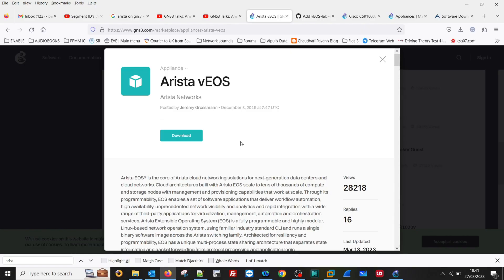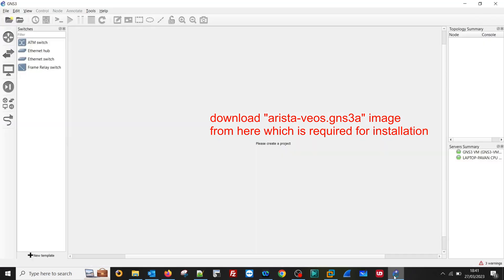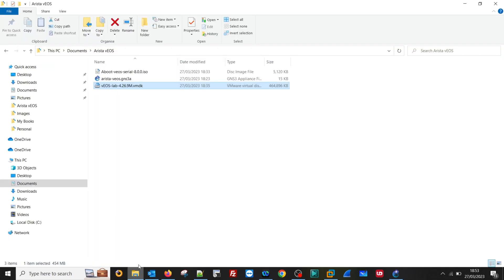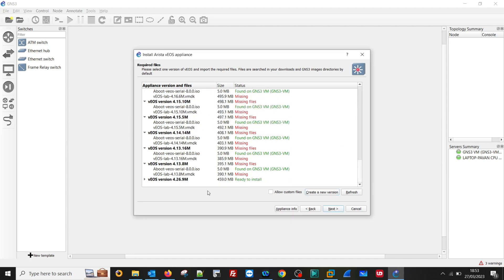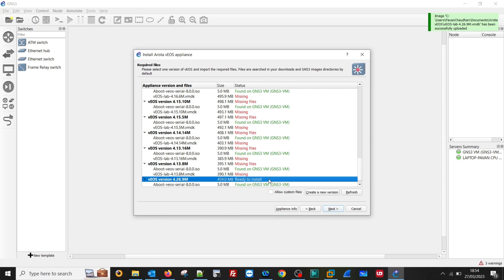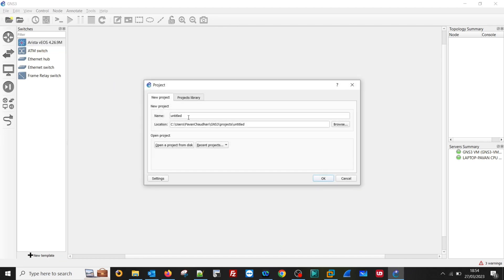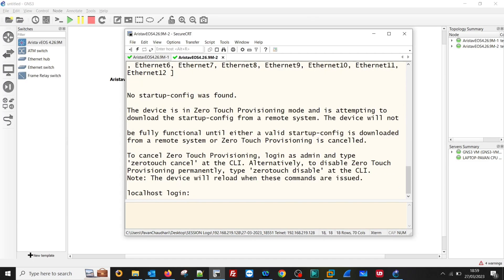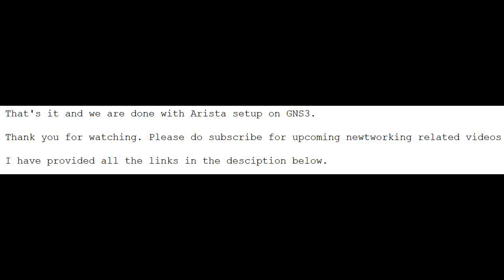GNS3: Arista vEOS setup on GNS3 | easies way to setup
Default username is admin and no password.

Once you are done with configuration you will get ZTP error and it will not allow you to configure other stuff.
we need to remove ZTP before proceeding for other configuration.
Mar 27 18:20:21 localhost ZeroTouch: %ZTP-4-DHCPv4_QUERY_FAIL: Failed to get a valid DHCPv4 response

enable
configure
zerotouch cancel
switch will automatically reboot.